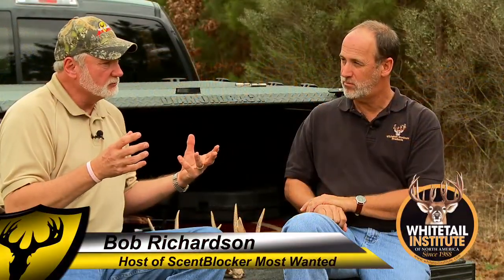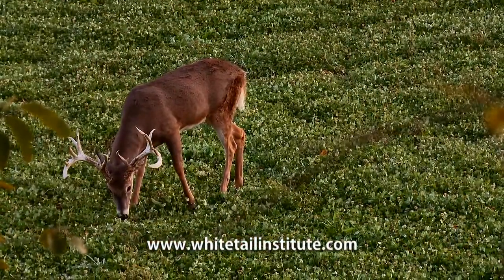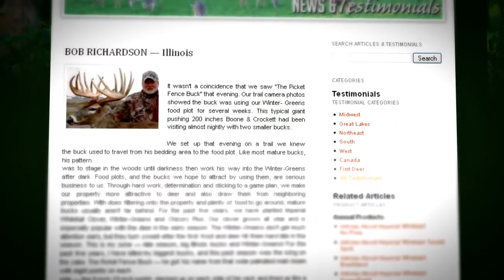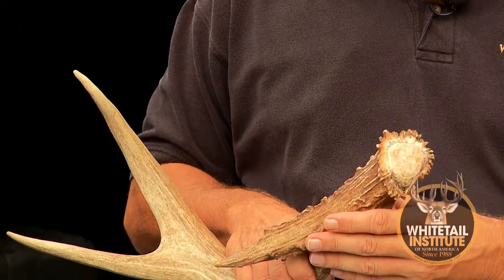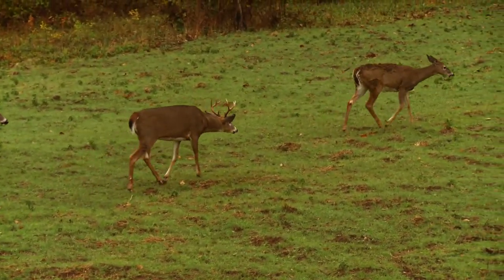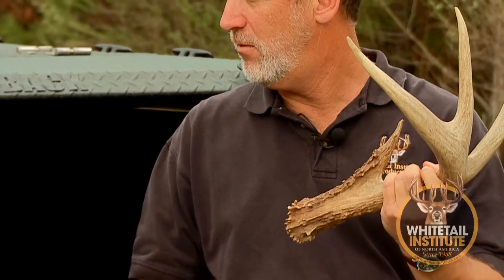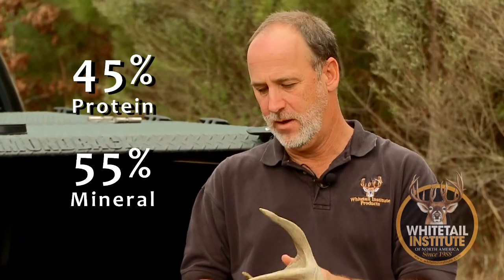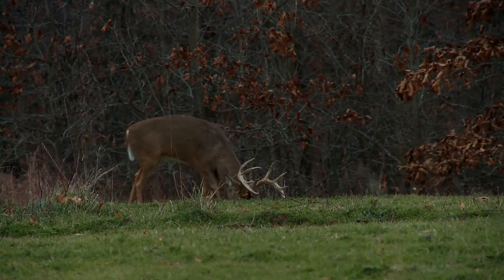Whitetail Institute - Nutrition is key